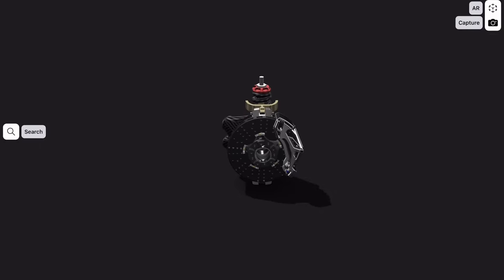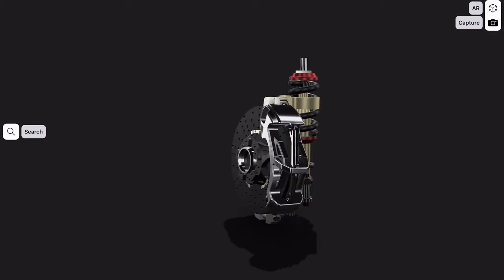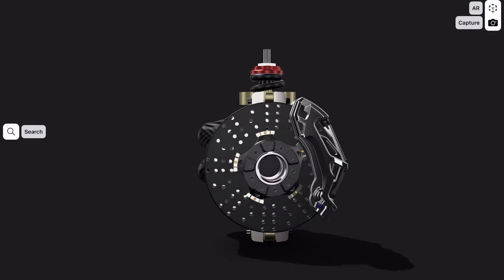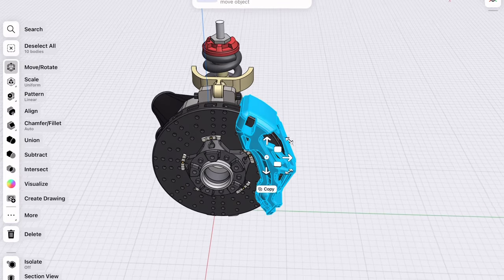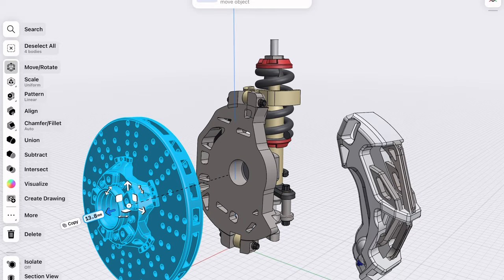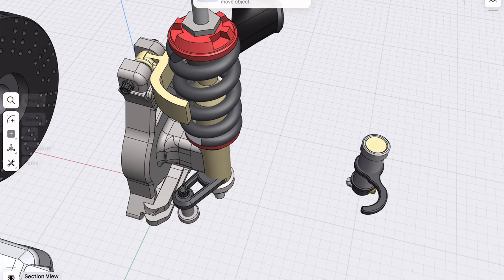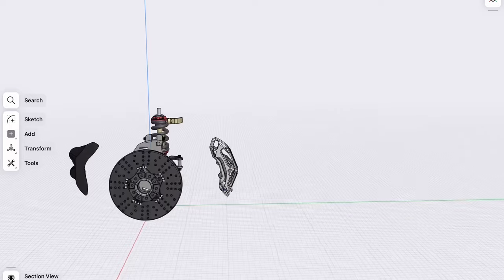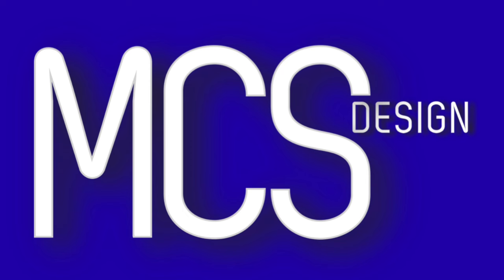3D Design brakes & suspension for 3D printing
Inspired by generative design and concepts by Robert Linton, this is a walk through of the components & assemblies now available for 3D printing for scale models.

Visit my other links below for more pics, products, and ideas, or to share how you used some of these techniques to help your builds!